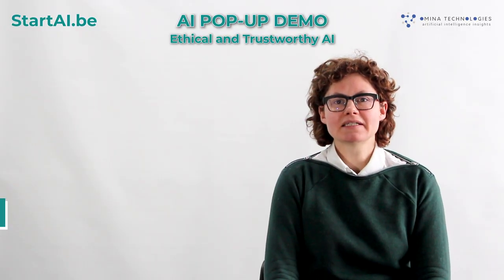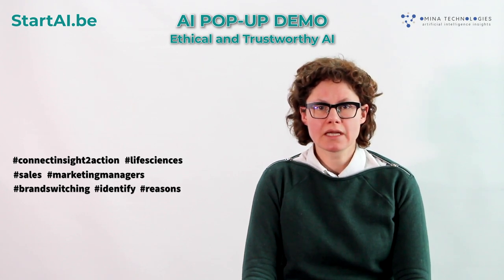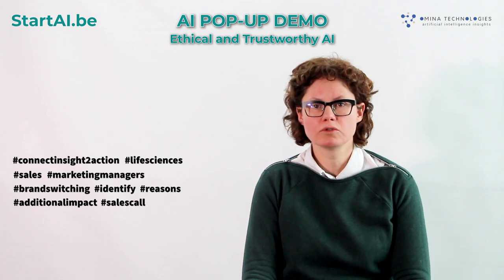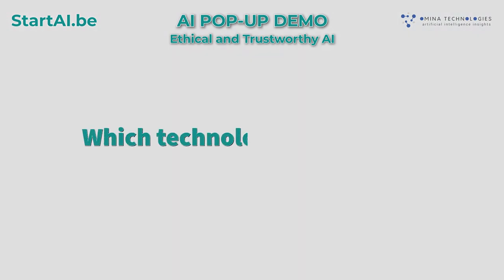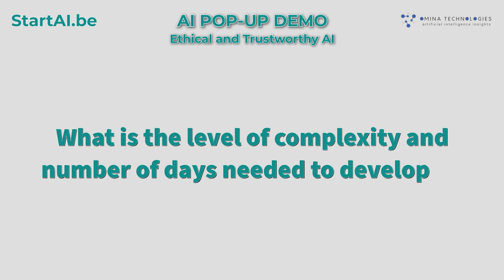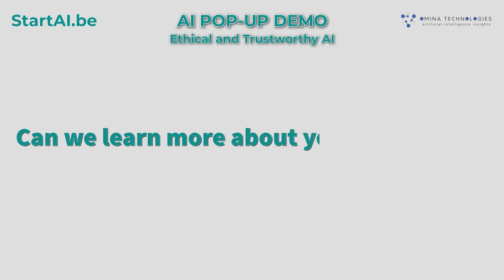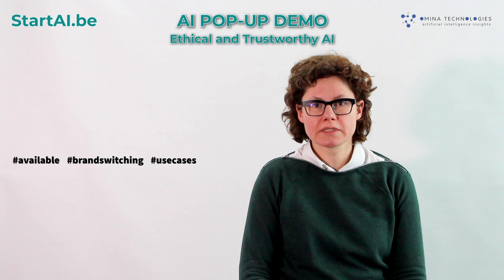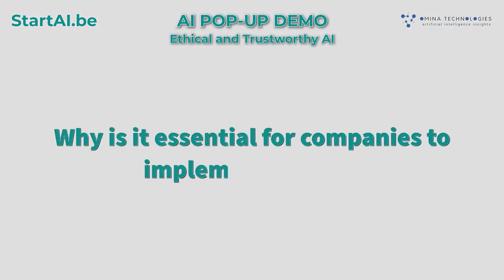StartAI.be - Ethical and Trustworthy Artificial Intelligence by Anita Prinzie of Omina Technologies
The Brussels' AI week starts on  March 16th  2020 at DigitYser!

Here is Anita Prinzie of Omina Technologies talking about the AI solution they will present during that week.

Join us and benefit from the experience of the entire AI Ecosystem.
You can choose the topics you want to attend on startai.be
- AI discovery Tour
- Lots of customer cases: Belfius, Ageas, SPF, UCB, Telenet, DPG ...
- Hands-On AI workshop on AWS
- AI maturity workshop with Sagacify
- AI in the Media Industry with DPG, Medialaan, Telenet, VRT ...
- AI4Belgium annual lunch event
- 6th anniversary of the Data Science community of Belgium

See you all soon at the Brussels' AI week
Registrations on: startai.be

Camera & editing: Mufit Y. Gokmen